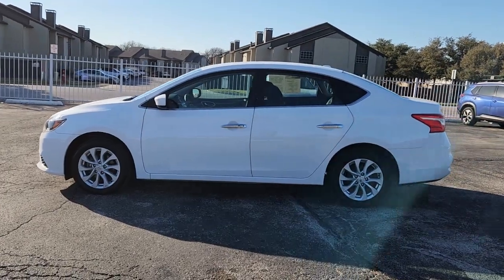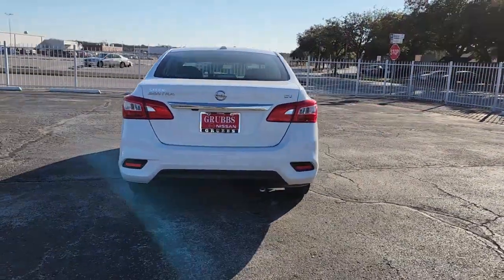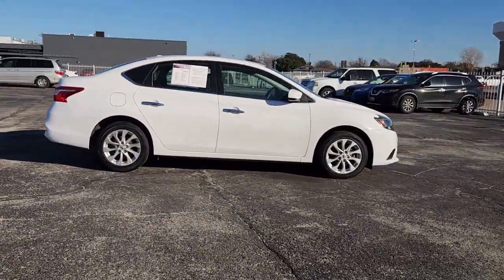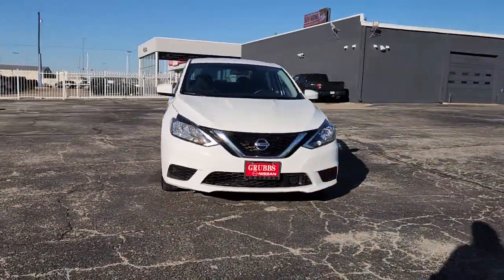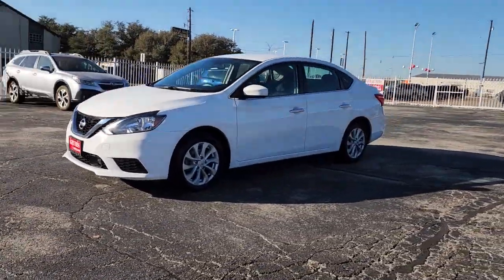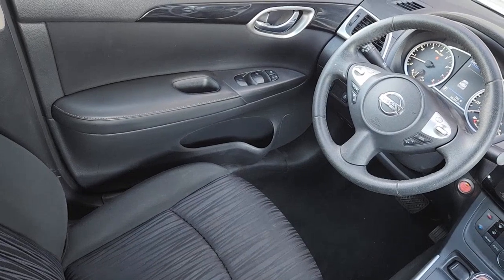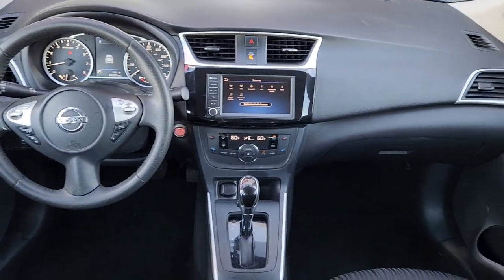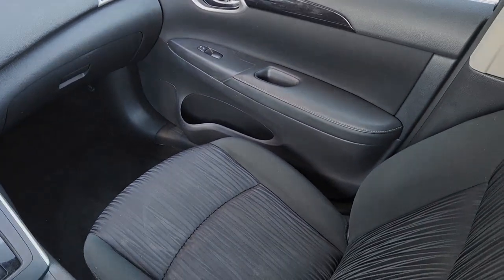2019 Nissan Sentra Bedford, Grapevine, Arlington, Dallas, Irving NU10211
Fresh Powder Used 2019 Nissan Sentra SV available in 310 Airport Freeway, Bedford, Texas at Grubbs Nissan. Servicing the Bedford, Grapevine, Arlington, Dallas, Irving, TX area.

Grubbs Nissan
310 Airport Freeway

Grubbs Nissan of Bedford Texas is proud to present you with this 2019 Nissan Sentra SV that is loaded with the following Factory Options:Sentra SV 4D Sedan 1.8L 4-Cylinder DOHC 16V CVT with Xtronic FWD Fresh Powder Charcoal w/Cloth Seat Trim 16 Aluminum Alloy Wheels 6 Speakers 6-Speaker Audio System 6-Way Adjustable Drivers Seat ABS brakes Air Conditioning Alloy wheels AM/FM radio: SiriusXM Automatic temperature control Brake assist Bumpers: body-color Delay-off headlights Driver door bin Driver vanity mirror Dual front impact airbags Dual front side impact airbags Electronic Stability Control Exterior Parking Camera Rear Front anti-roll bar Front Bucket Seats Front Center Armrest Front dual zone A/C Front reading lights Front wheel independent suspension Fully automatic headlights Illuminated entry Low tire pressure warning Occupant sensing airbag Outside temperature display Overhead airbag Overhead console Panic alarm Passenger door bin Passenger vanity mirror Power door mirrors Power steering Power windows Premium Cloth Seat Trim Radio data system Radio: AM/FM/Aux-In Audio System Rear anti-roll bar Rear seat center armrest Rear window defroster Remote keyless entry Security system Speed control Speed-sensing steering Split folding rear seat Steering wheel mounted audio controls Tachometer Telescoping steering wheel Tilt steering wheel Traction control Trip computer and Variably intermittent wipers.brGrubbs Nissan is a Dallas Fort Worth Used Car Superstore located in the Mid-Cities region of North Texas.brLuxury Vehicles 4WD / 4X4 Jeeps & SUVs Sports Cars Certified Vehicles & NEW Nissans.brIf you do not see what you are looking for. Please contact our acquisition specialist and we will find the ride of your dreams..